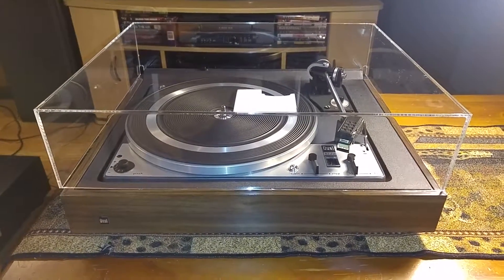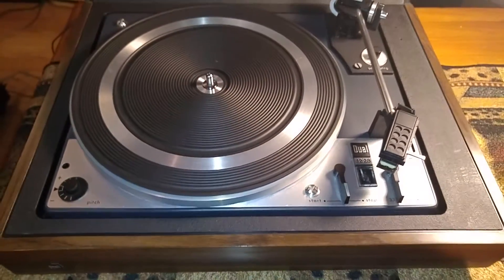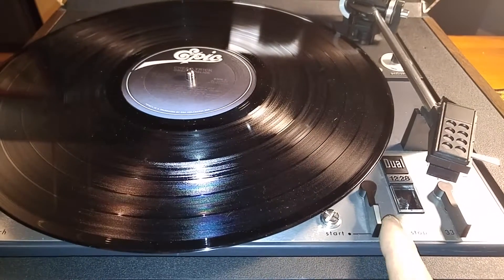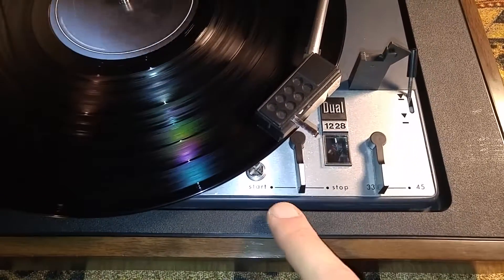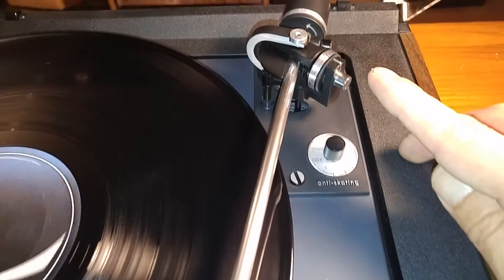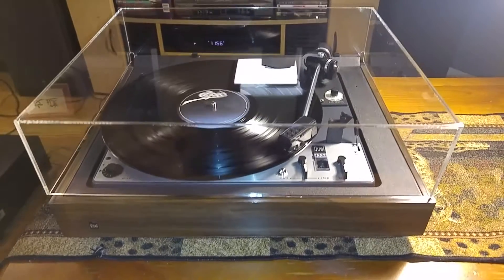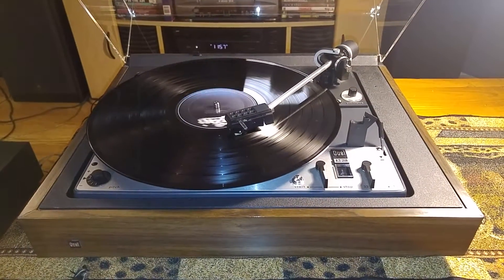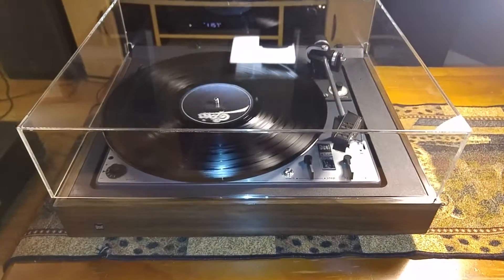Dual 1228 Full Auto Turntable